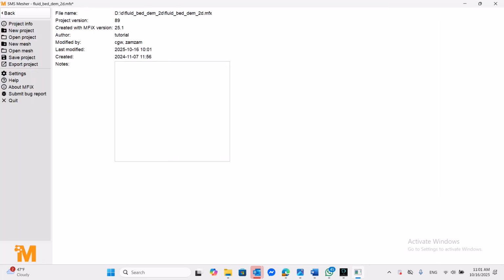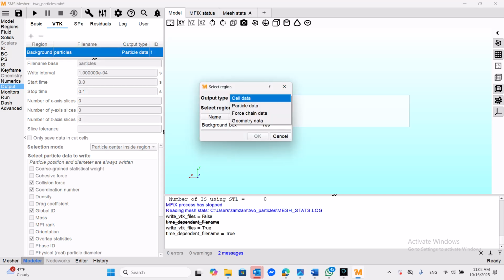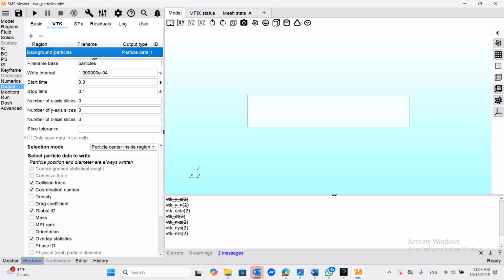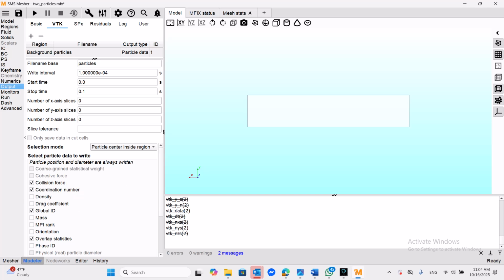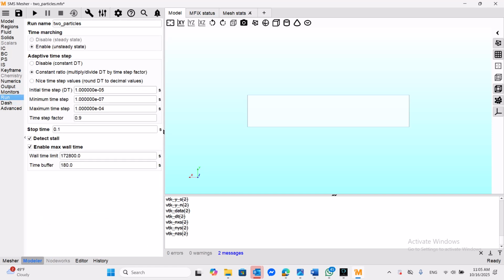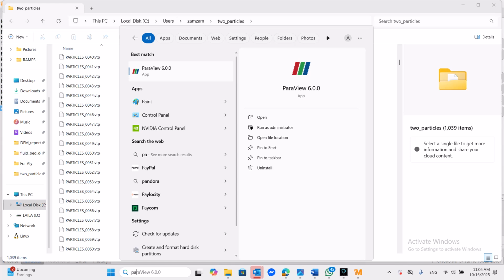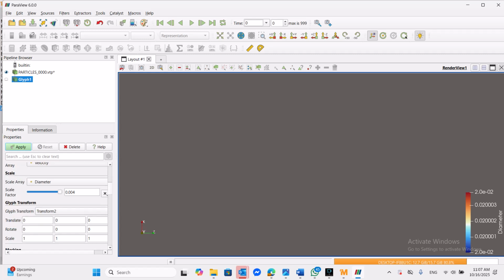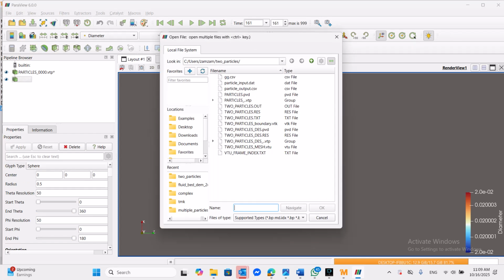implementing MFiX resulting in Paraview